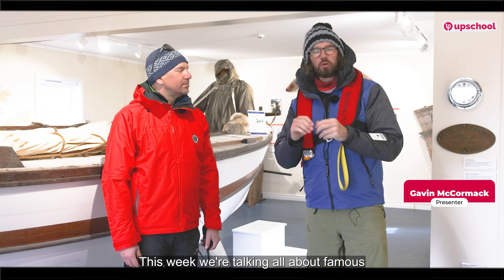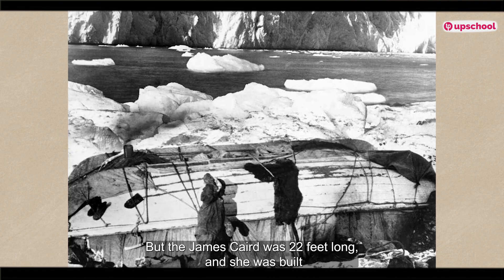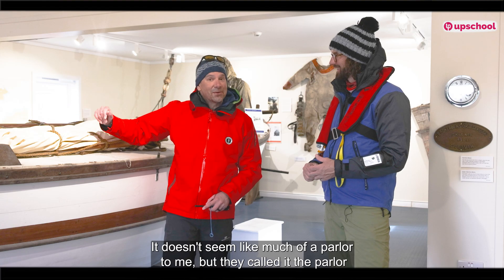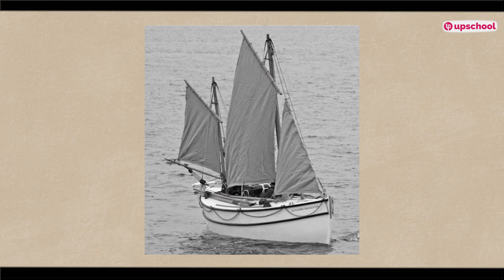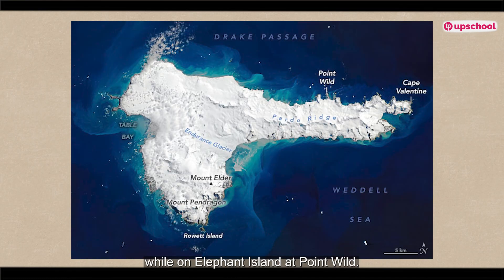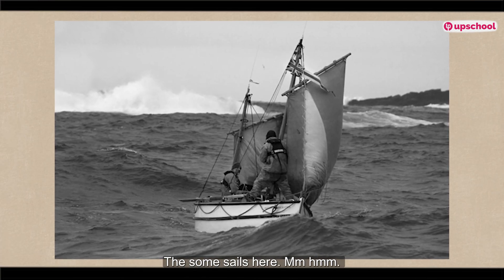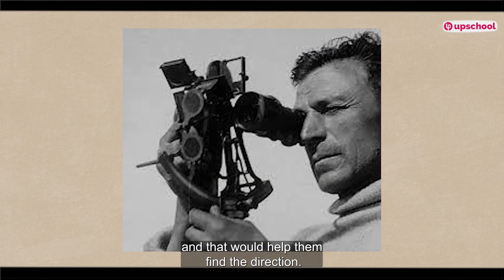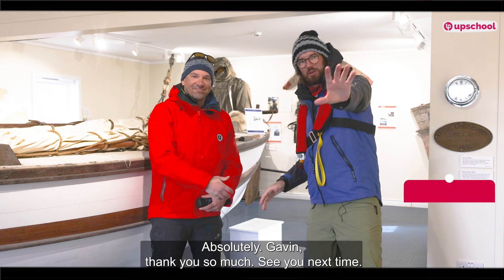The James Caird Voyage – The Most Dangerous Sea Journey in History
Watch the extension video to understand more about the amazing journey of Erenest Shackelton and his men, as they journey across one of the most dangerous seas in the world!

Take some notes as you will need this information later!

This 10-week course will bring together students from around the world to learn about the vital role of the ocean and its inhabitants in shaping our planet. Through a series of lessons covering weather, climate, wildlife, and history, recorded live from the Antarctic region, including the Falklands and South Georgia, students will gain a deeper understanding of the ocean’s significance.